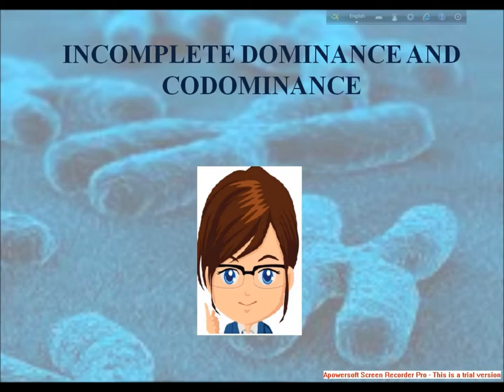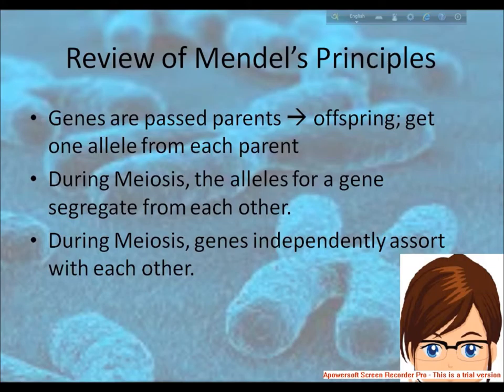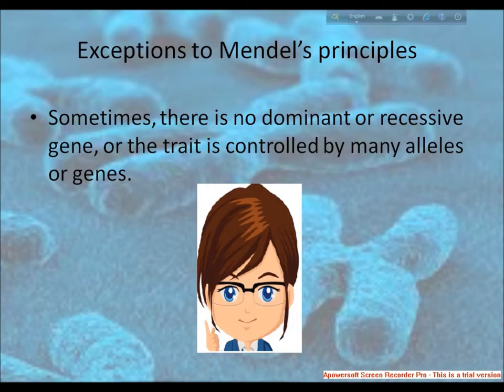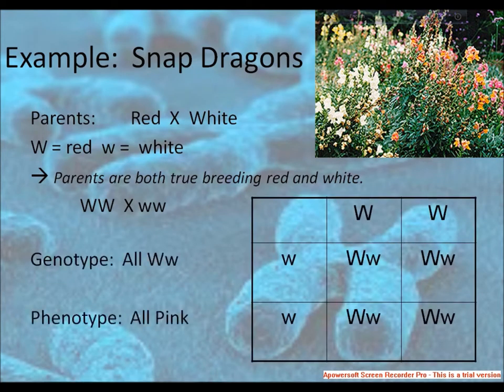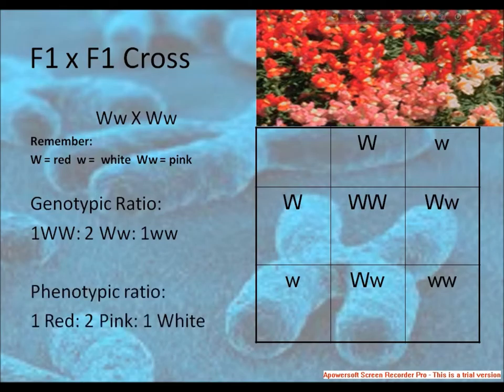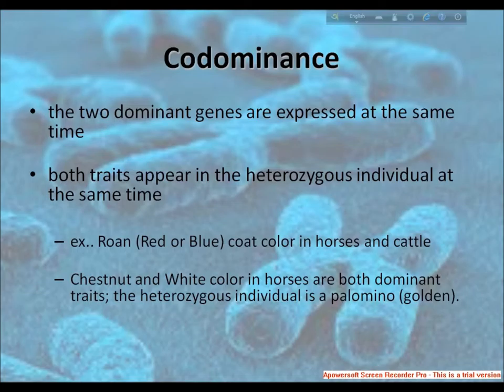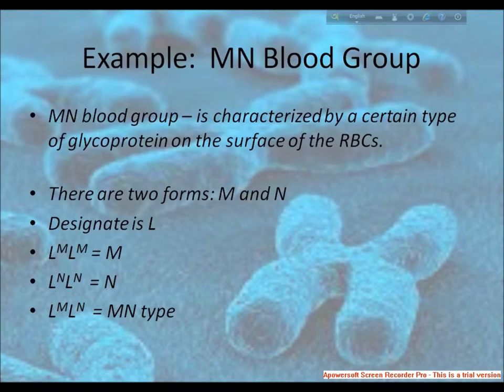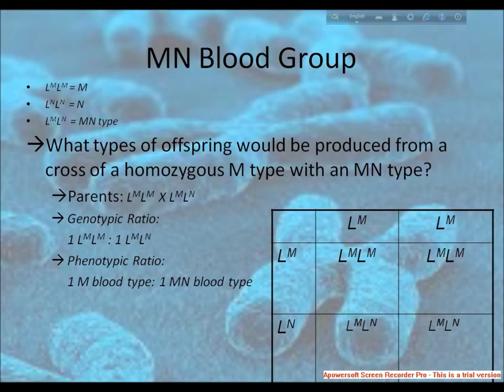Incomplete dominance and codominance 5